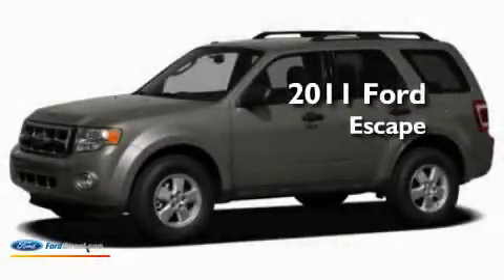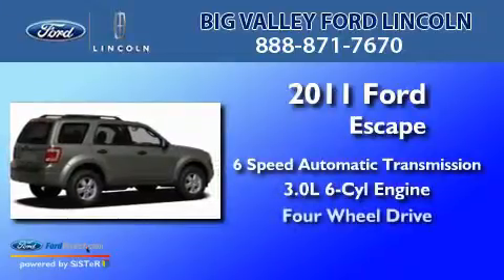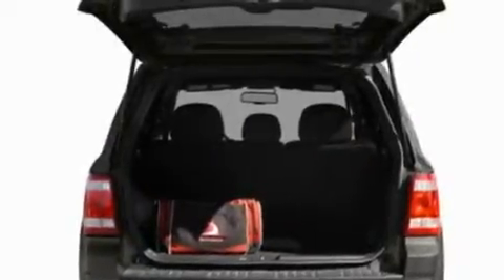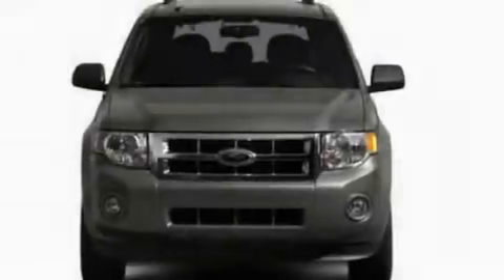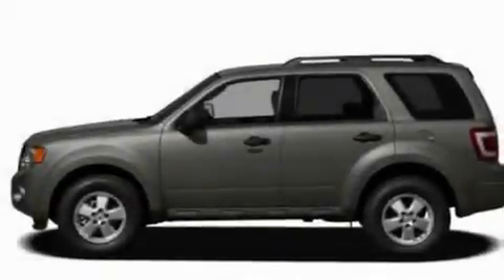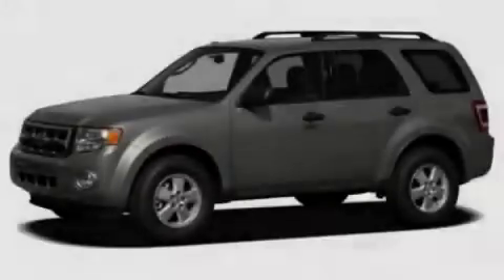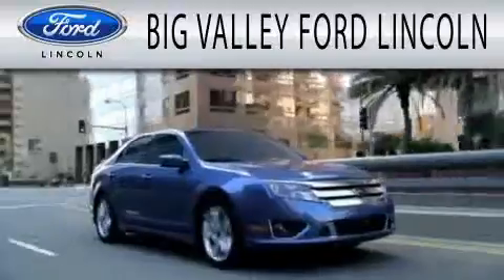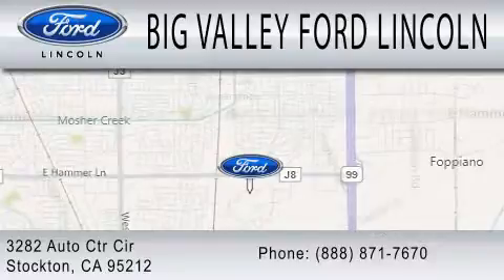2011 FORD ESCAPE CA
Year : 2011
 Make : FORD
 Model : ESCAPE
 Engine : 3.0L V6
 Trans . : AUTO 6SPD
 Exterior : WHITE SUEDE

 Interior : CAMEL
 Stock : T9103